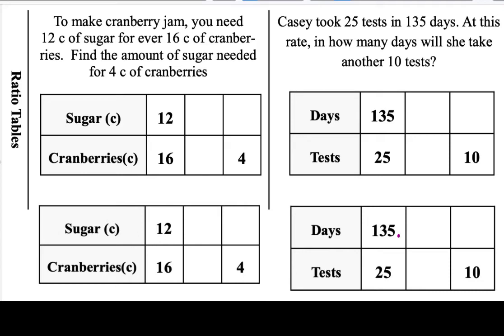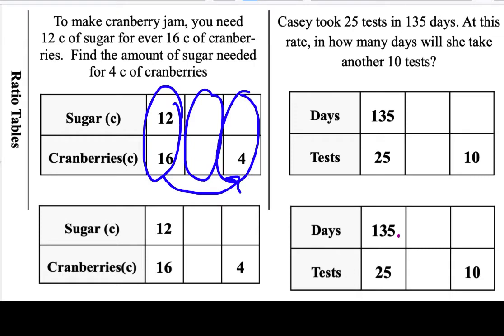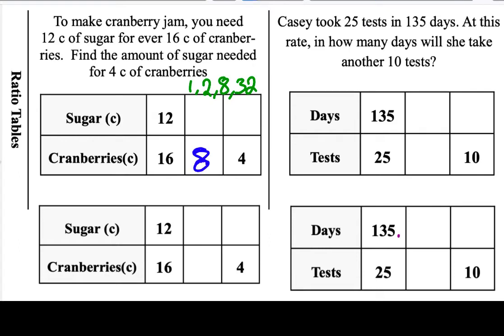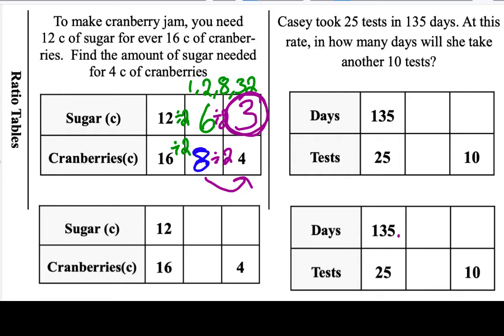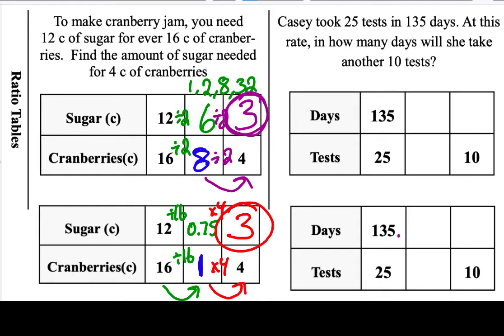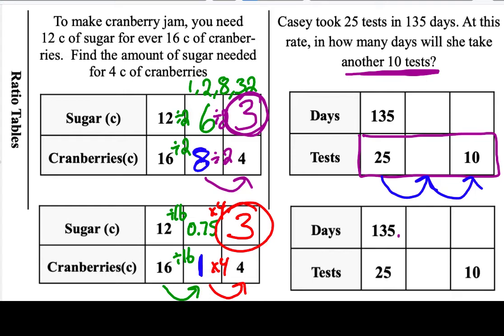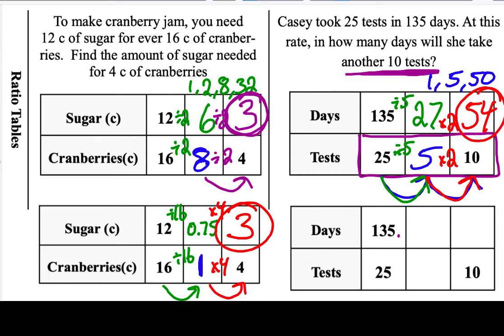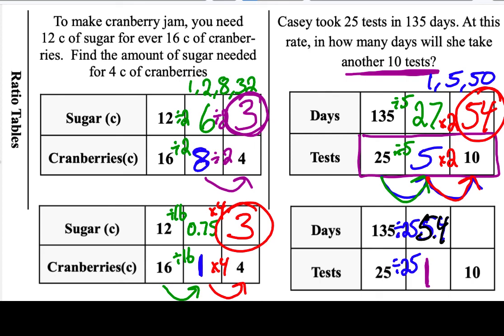Test Review Ratio Tables